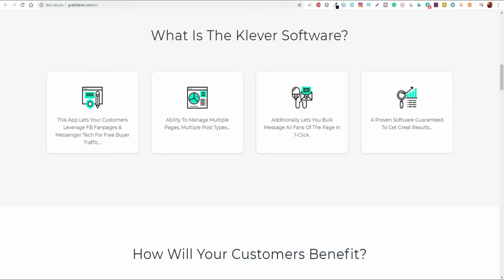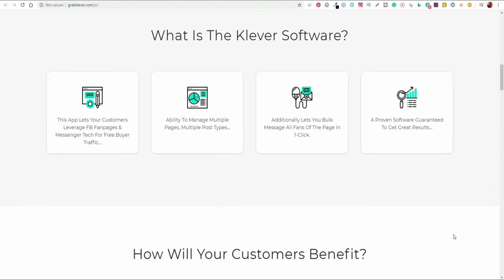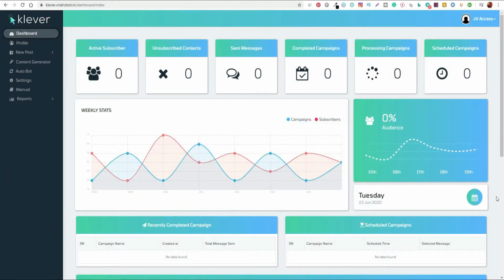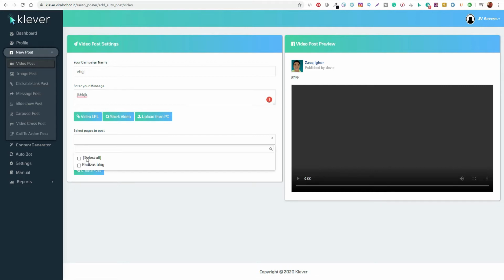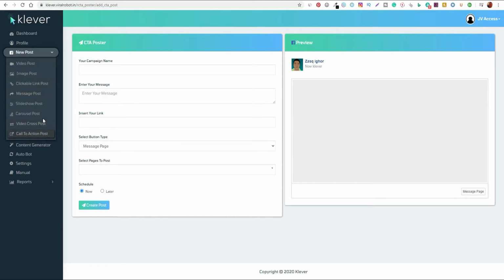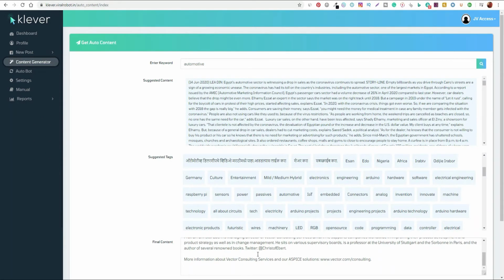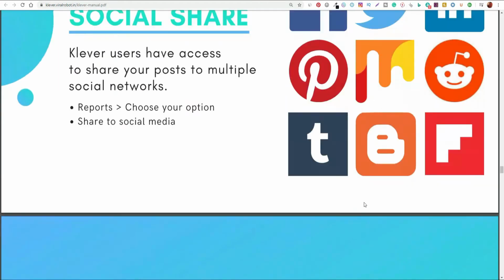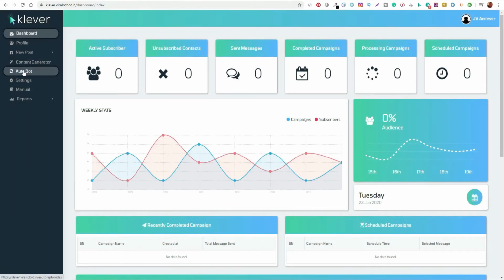Klever Review - Works but not great - ⛔️ | Avoid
This video will provide an honest review of the new Klever app from Billy Darr & here I will show you a demo of the software in action while discussing the pro's & con's of the platform so you can make an informed decision to make you aware of how it may not be suitable for you...!

Timestamp Sections

00:50 Sales page preview
02:56 Members area
03:50 Post set up
05:40 Content Generator
09:20 Product Upsells
11:38 Final Thoughts
14:00 End Section